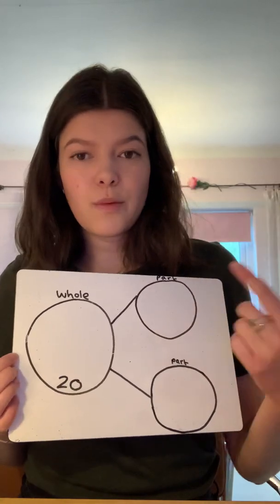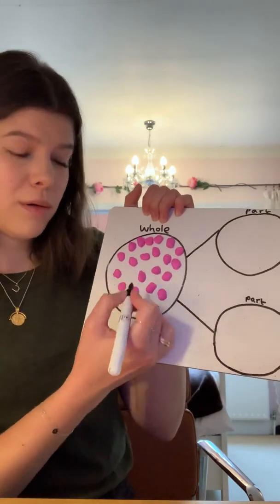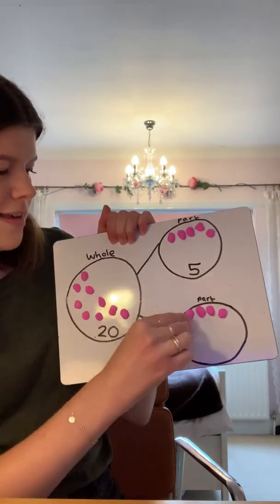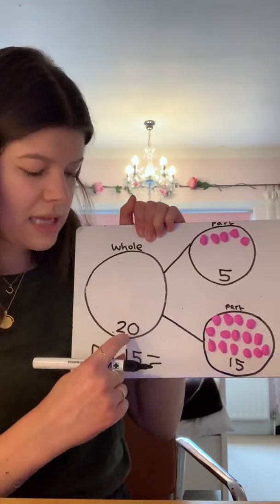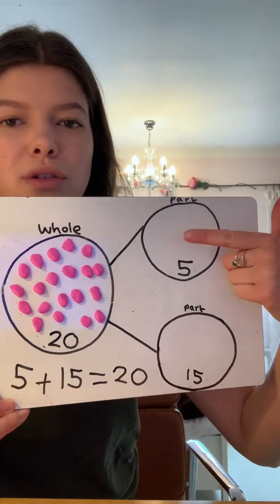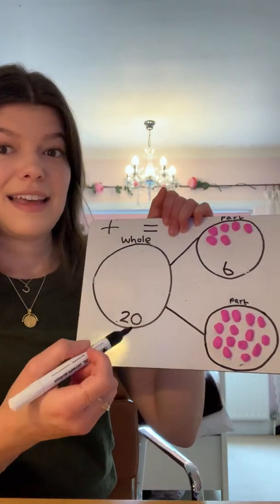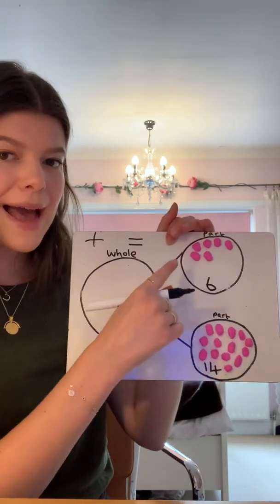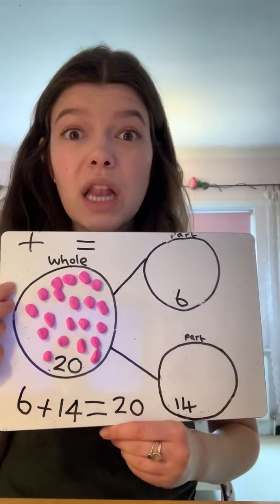Addition: part-part-whole model and writing equations